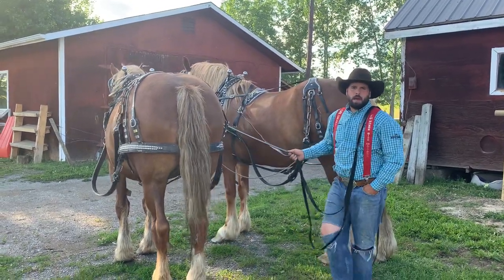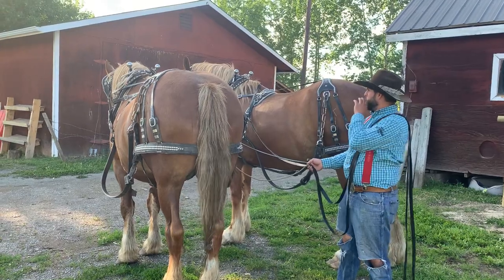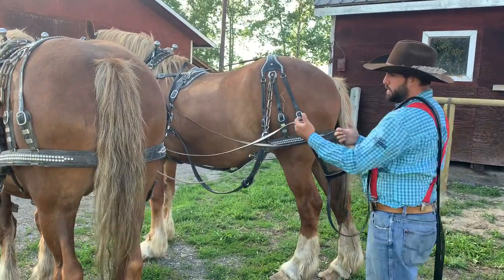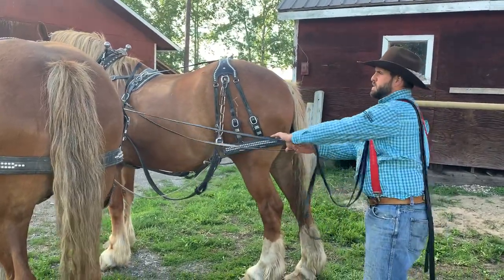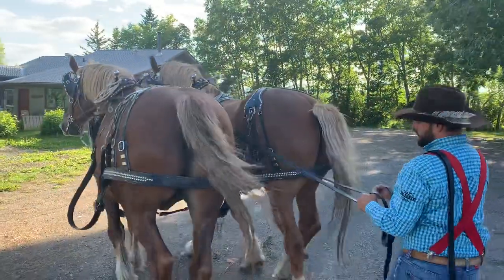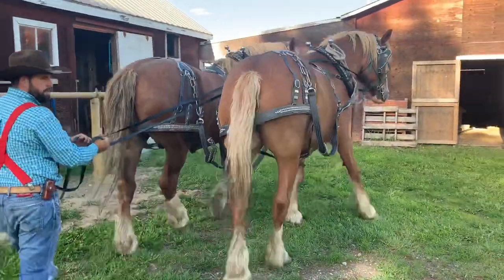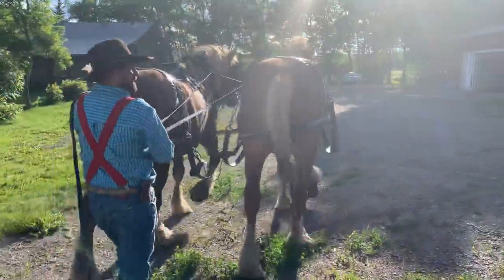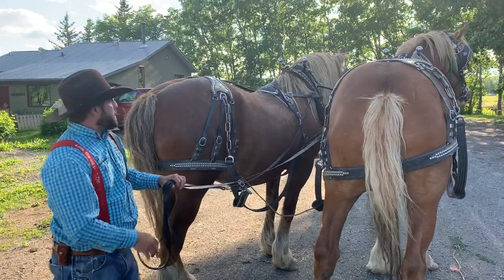How to drive a draft horse team- Hartell homestead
This video will show you how to drive a team of draft horses, mick and Mac along with Nick Shipley from Hartell homestead will show you the basics.